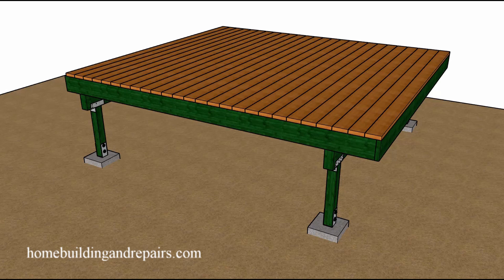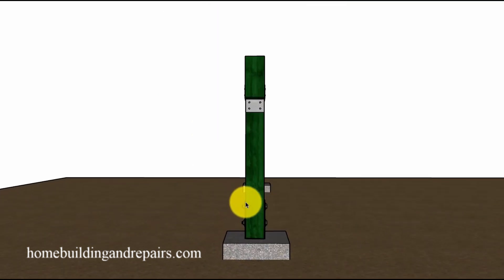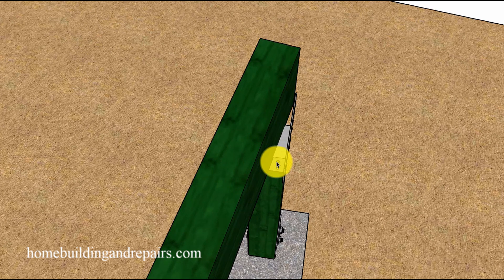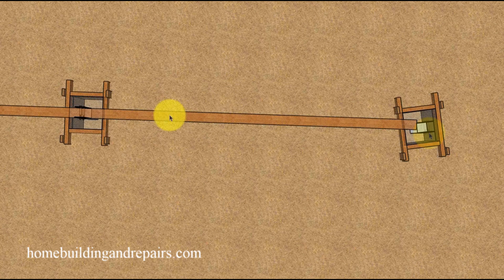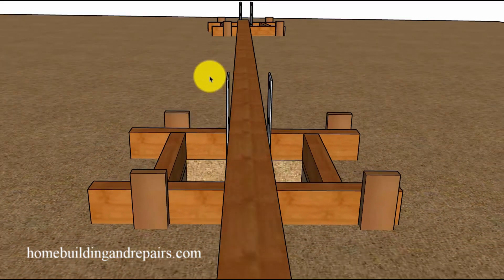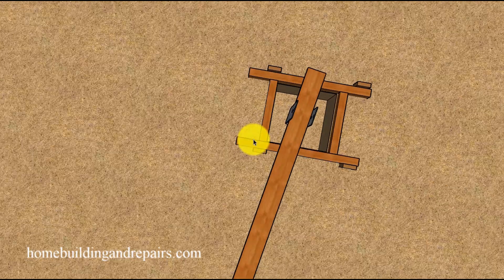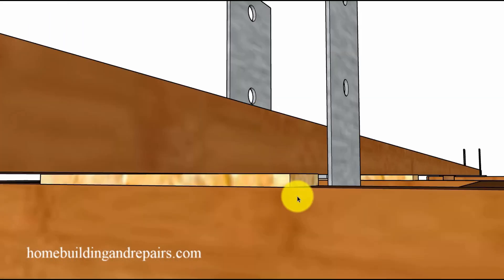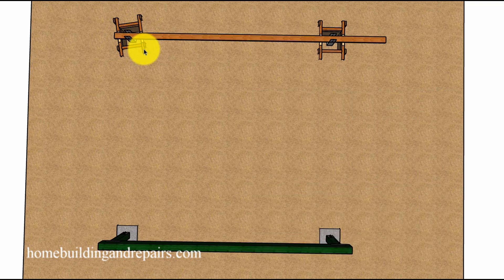Use This Method To Make Your Deck Post Hardware As Straight As Possible - Construction Education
In this video I will show you an old method I still use today when keeping all of my deck building hardware straight for concrete footings and foundations. A nice straight 2 x 4 can do wonders for anyone who desires perfection.